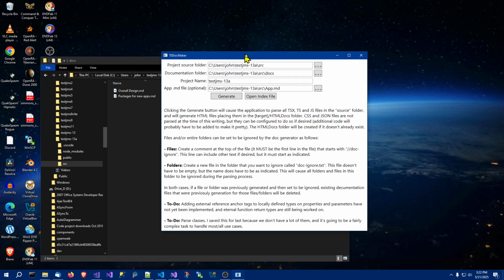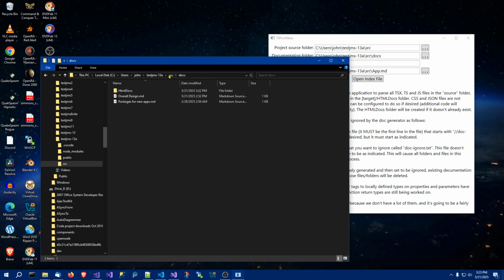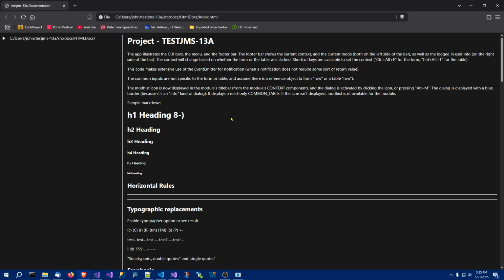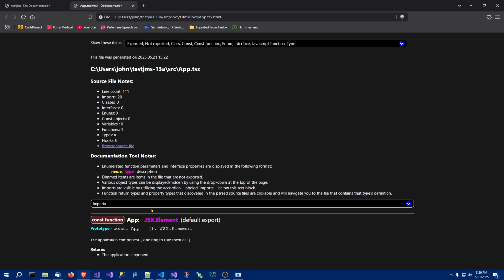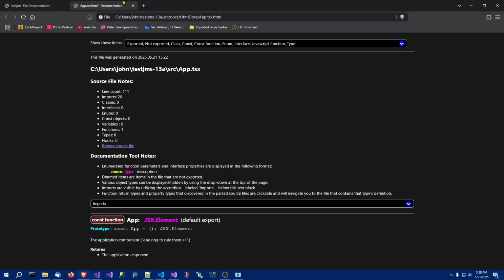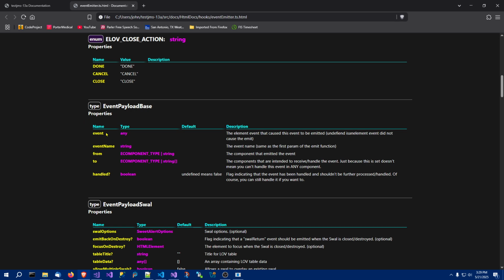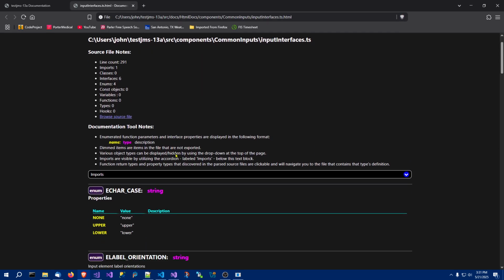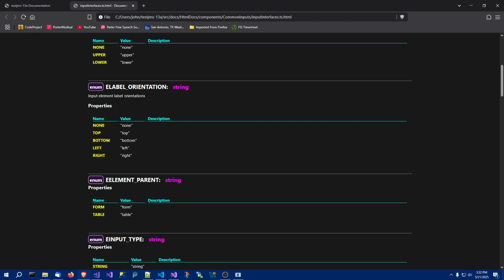TSDocmaker Demo #1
TSDocMaker is a tool that generates source code based documentation for the React application we're developing at work.

It currently generates a HTML doc file and a HTML syntax-highlighted source file for all folders/files in the specified source folder. We use prettier for code formatting during development, so the parser relies on the way prettier does its formatting. I don't know (nor care) what would happen if you used another formatter tool, or even a different prettier configuration. The parser also relies on the use of standard jsdoc style comments ("/** some comment */"), and standard javascript comments are ignored. The generated html honors the browsers's light/dark mode selection (but since I mainly work in dark mode, I haven't put a lot of time in making sure the colors for light mode are appropriate (but that will come after I'm pretty much done with the mechanical stuff.

At this time, it parses .tsx, .ts, .js, and .md files, but can be expanded to also parse .css and .json files which would of course require some coding to make these files fit in with the current documentation style. Performance seems adequate, parsing over 100 files in less than three seconds. Even a large-ish app (800+ files?) should take less than 30 seconds to completely process, so the need to regenerate when you want to bring the hytml documentation to sync up with the latest code base will impose little pain as far as wait time.

When the app starts up, it creates the HtmlDocs folder in the specified target folder, and copies the necessary "asset" (css and javascript) support files. These files are only  overwritten if the ones on that already exist haven't been modified, but you should know that in order for this mechanism to be satisfied, you must modify the files in the executable's assets folder and re-reun the app (it can only be so automatic).

Files and folders can be selectively ignored by following the instructions listed in the app's main window.

After the files have been generated, you can click a button in the app that will open the browser and display the generated index file. Folders/files can be navigated to via the tree view on the left side of the index page.

Another demo will be posted in the near future (probably after I get the external reference navigation working), and further demos can be requested regarding certain aspects of the app.

Notice to Casual Observers
In essence, I wrote this app as a goof, because I like to write code to solve problems (even if those problems are self-imagined). At this time, there is no plan to make this code publicly available because it is somewhat tailored to our development style where I work, and I don't really have any interest in trying to please anyone beyond the people I work with, or fielding the inevitable questions on how to do this or that within the app's framework (unless those questions come from co-workers).

Underlying Code
I used Visual Studio 2022, and the code itself is a .Net Framework 4.81 C# application, using WPF as the UI framework. Internally, I use a extension library I've been cultivating forthe last 15 years, as well as a WPF library of custom components that is equally as well-aged. The most notable difference is the custom message box that you only see when an exception happens, or when the generation process completes. I wrote that 3-4 years ago. The only NuGet package included in the app is HTMLAgilityPack, and I ended up not using it but I kept it around until I feel like the app is done (just in case). Beyond that, the basic mechanics of it is parse the file, create the html, and generate the files.